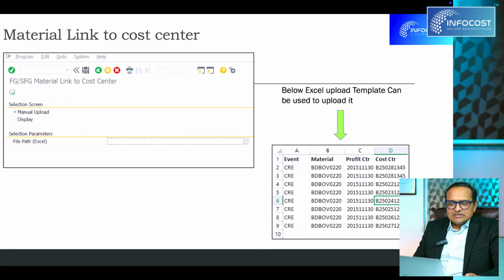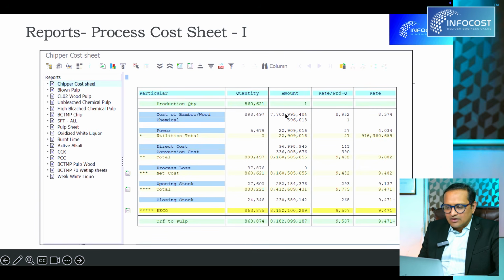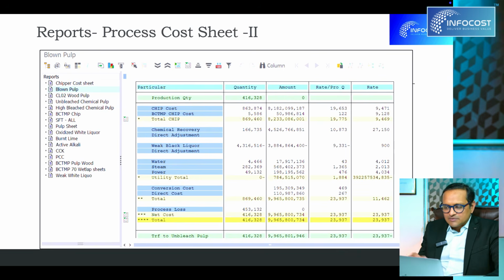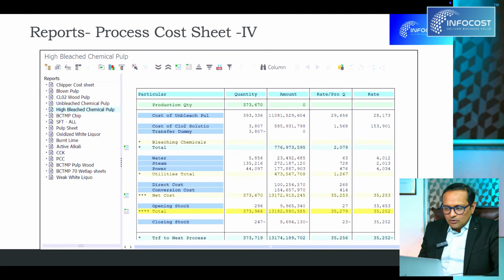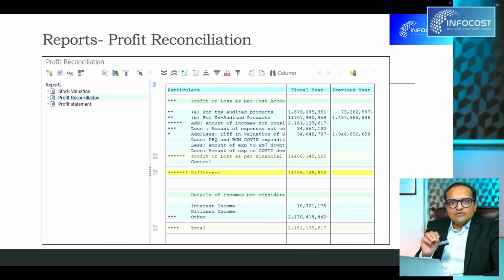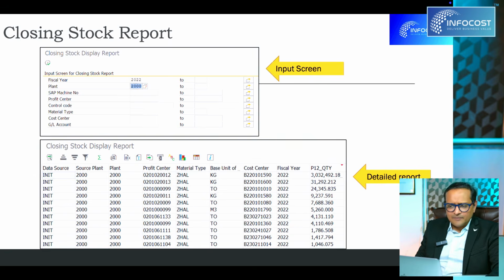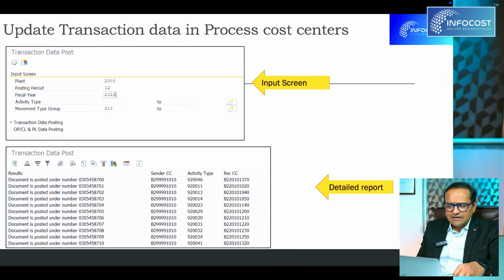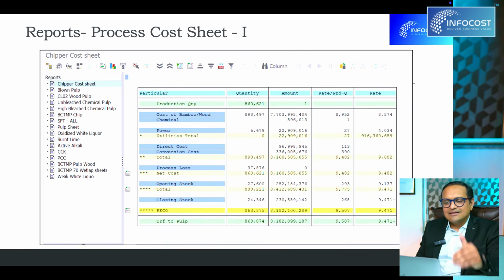How to Automate Your Process Cost Sheet in SAP (No More Manual Excel!)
Is your process costing still stuck in manual Excel files? 📉
In process industries like Chemicals, Pharma, Paper, and Tires, the process cost sheet is vital for inventory valuation and tracking cost transfers from one stage to another. However, there is no straightforward standard solution in SAP for this—until now.
At Infocost Solution Pvt. Ltd., we have developed a formalized, flawless SAP solution that automates:
✅ Transfer of costs between processes,.
✅ Inclusion of raw materials, utilities, and direct costs.
✅ Reconciliation of Finance profit to Costing profit.
We’ve already implemented this end-to-end solution across multiple organizations with 100% success,. Stop relying on Excel and start trusting your system.
Ready to automate your process cost sheet?